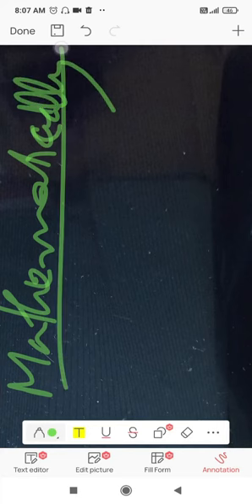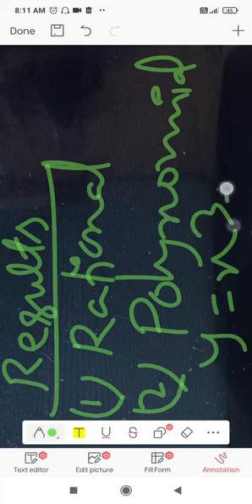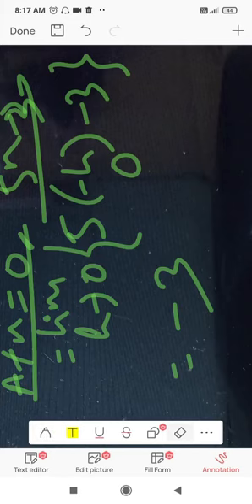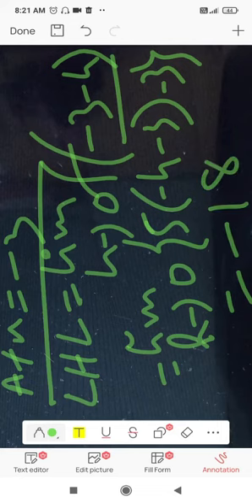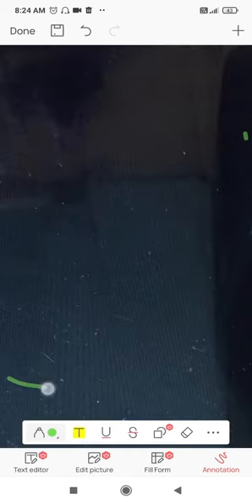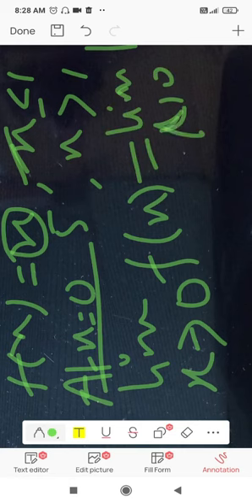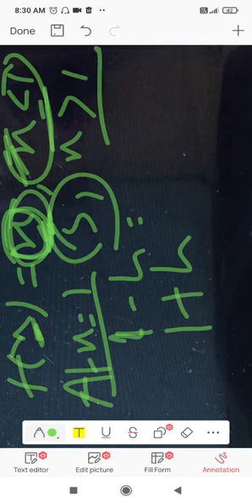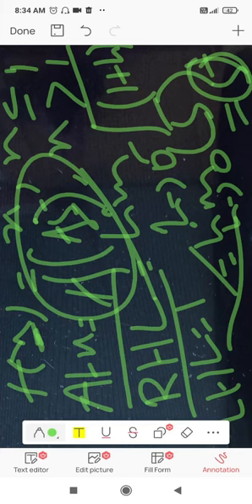Continuity and differentiability for class 12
you will learn to check continuity of a function at a point easily.